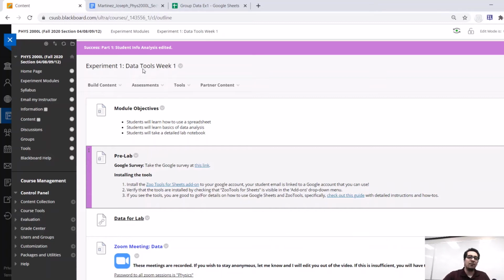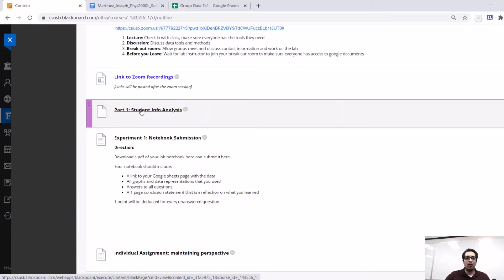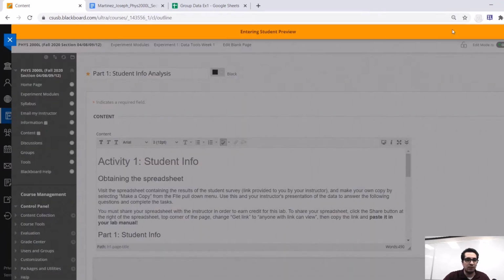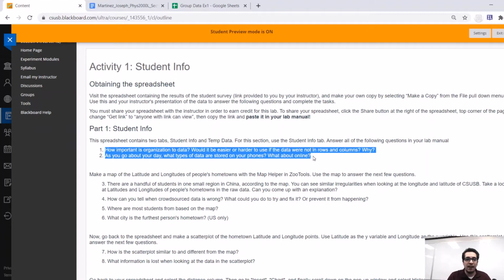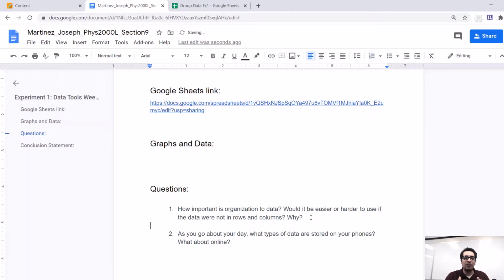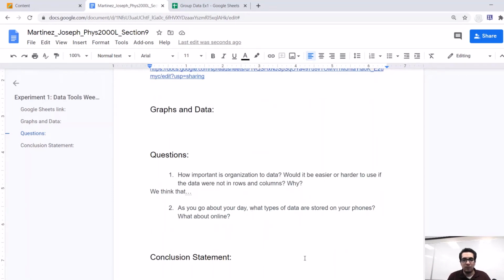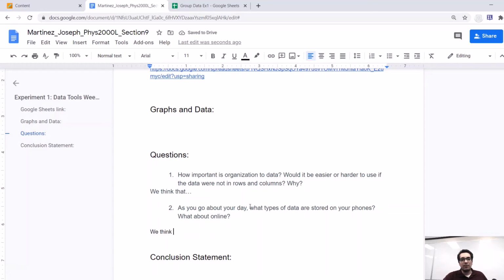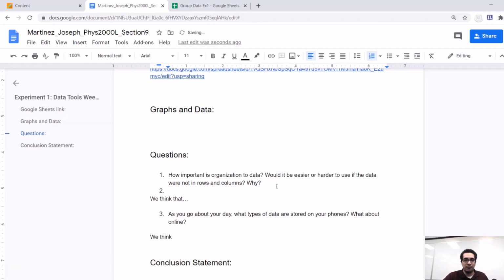Experiment 1 Video 5